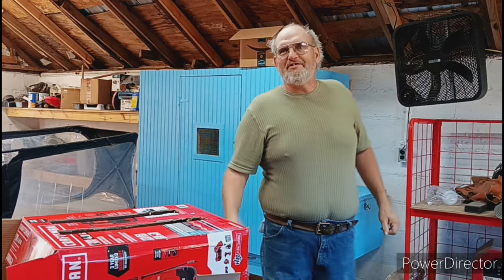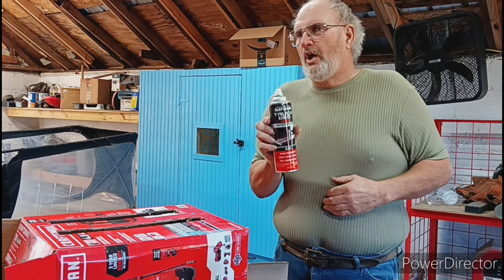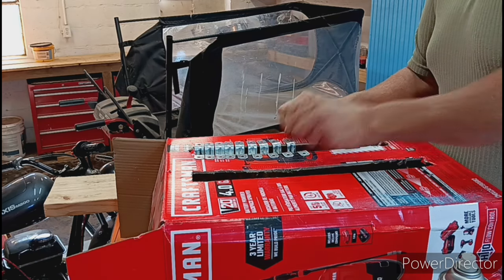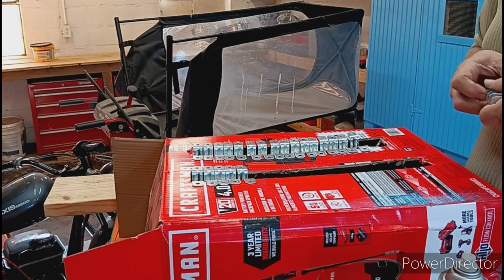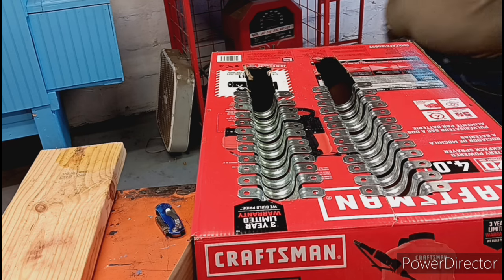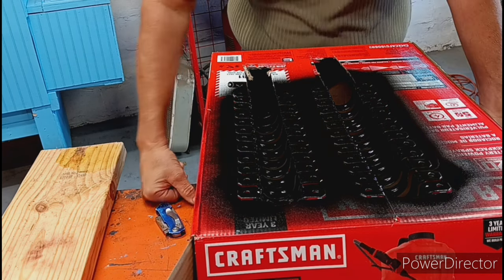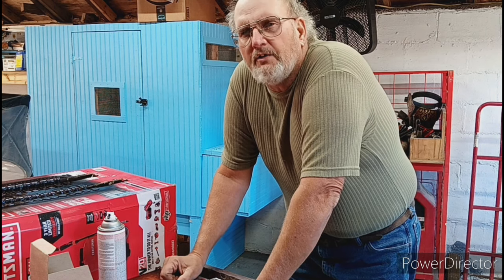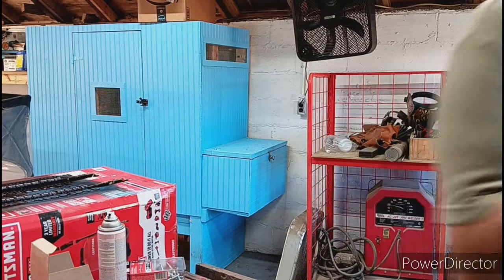How to Protect your Hardware !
Bed liner coating and undercoating works great to coat the metal